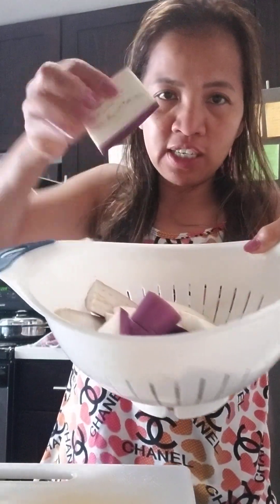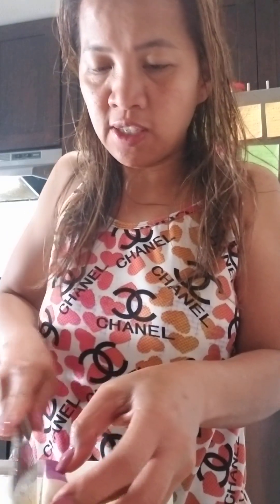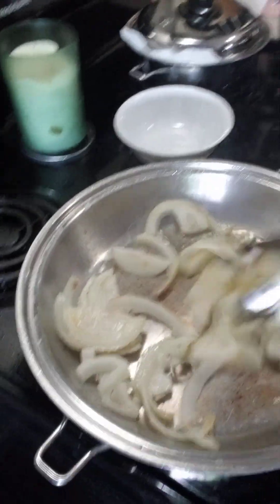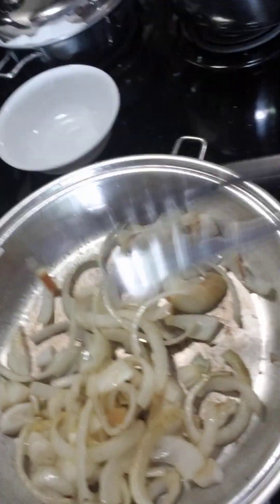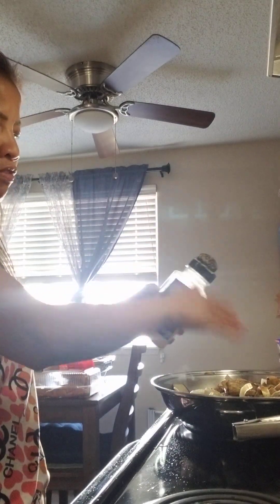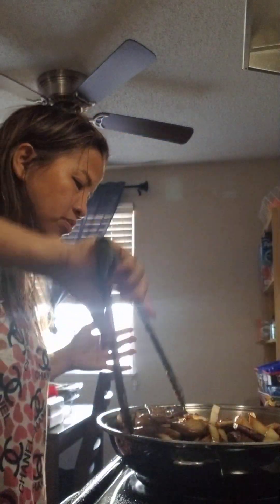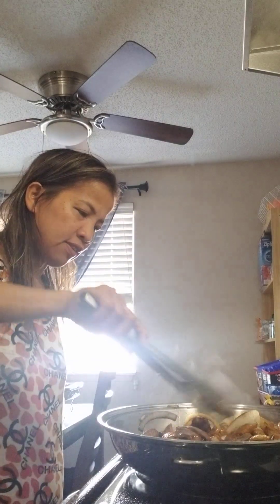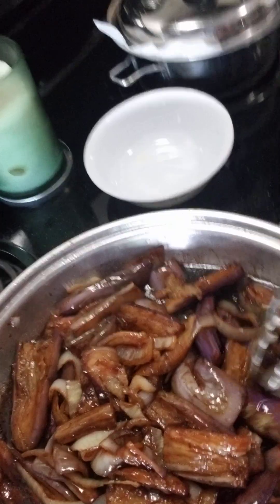Sauted Eggplant with soysauce and lemons